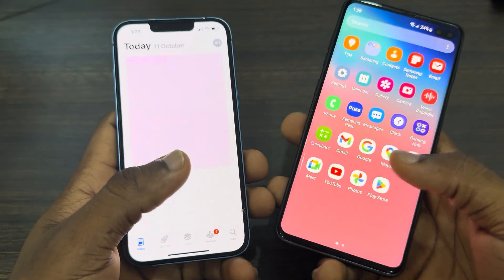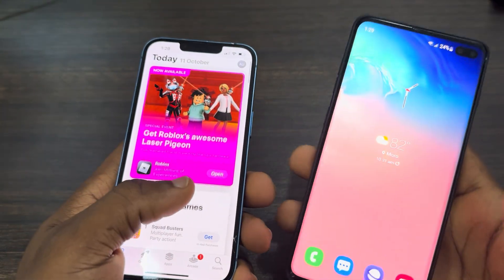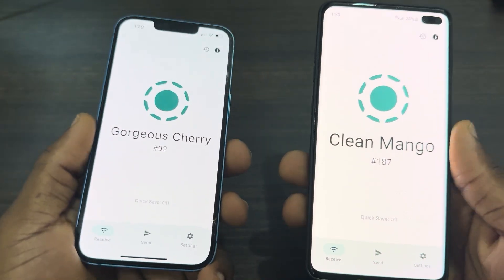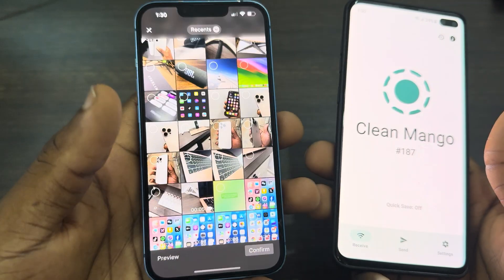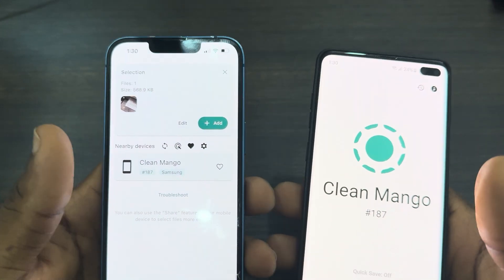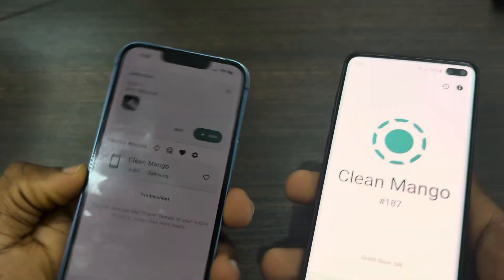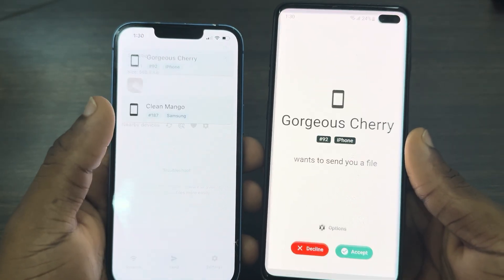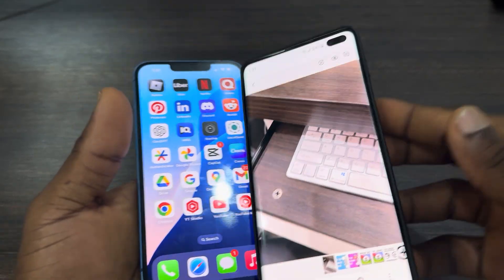How to Use LocalSend on iPhone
Send photos, videos and files effortlessly with LocalSend on your iPhone! Discover how to share large files quickly and securely without needing an internet connection. This simple guide will show you how to use LocalSend for easy file transfers between devices.